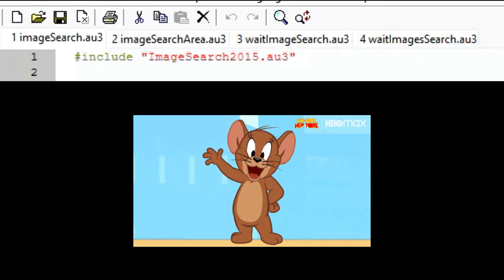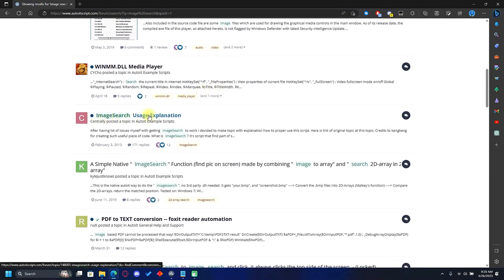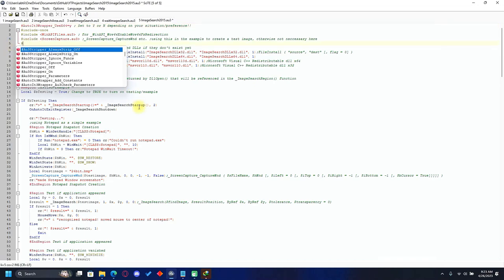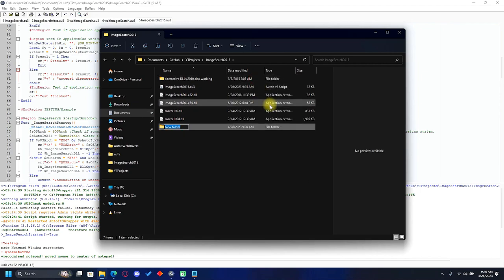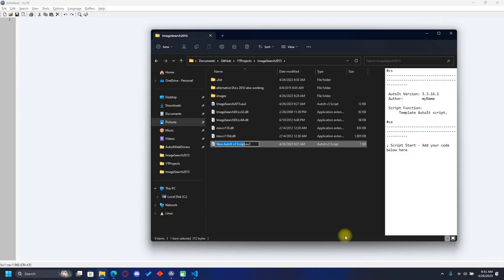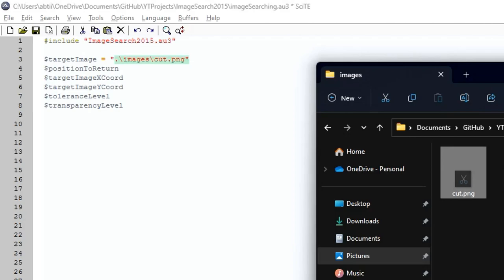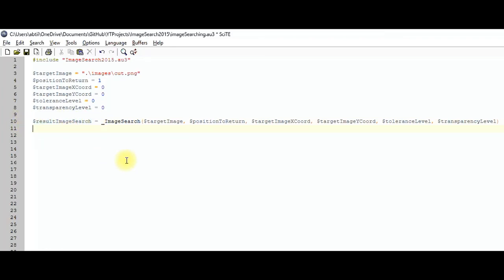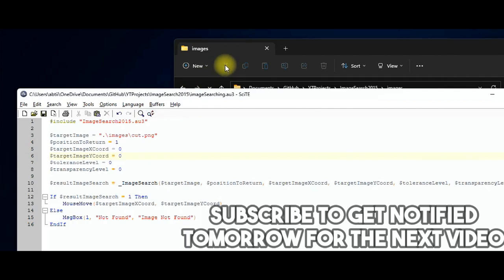How to Setup and Use Image Search Library in AutoIt (A Step-by-Step Guide)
In this video, we'll be discussing how to setup and use Image Search Library in AutoIt. Image search is an important tool that can be used to find images for various purposes, such as finding icons and more.

If you're looking to find images for various purposes, then this video is for you! We'll discuss how to setup and use Image Search Library in AutoIt to make your life easier. This library can be used to find images for various purposes, such as creating scripts, finding icons, and more. so be sure to check it out!

00:00 Introduction
01:01 Downloading the UDF
02:26 Setting Up the UDF
05:33 _imachSearch() Function Explanation

Unlocking the Secret to Automating Image Searches with AutoIt!
Secretly Searching Images with AutoIt?
Finally Solved: The Mystery of Image Search Using AutoIt!
How to Automate Boring Manual Image Searches with AutoIt!
Find Anything with AutoIt Image Search!